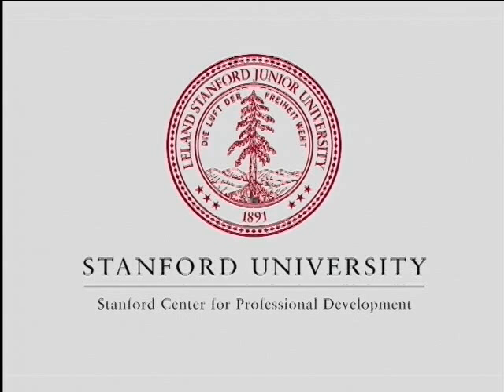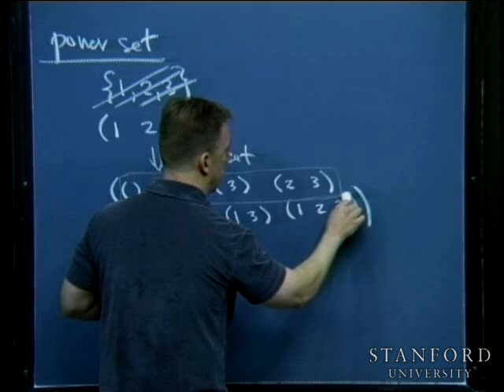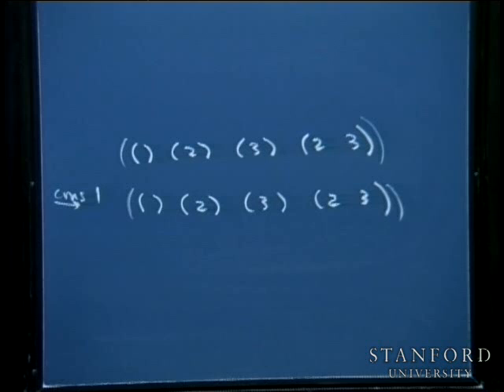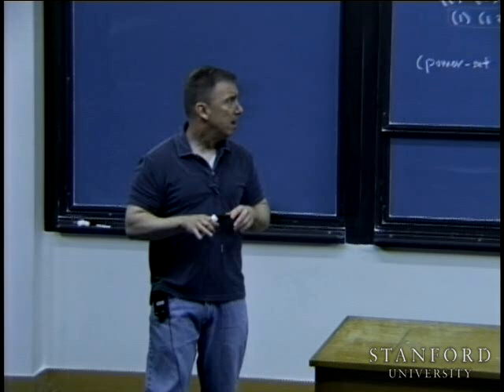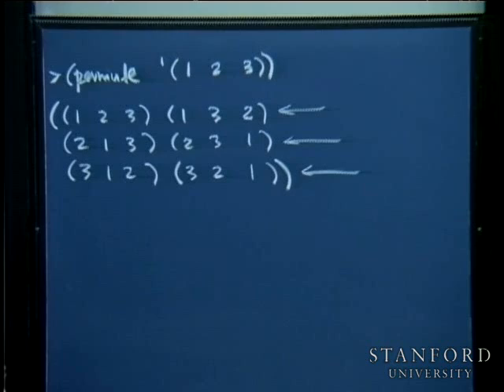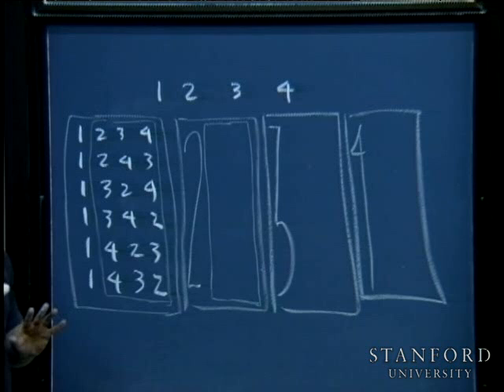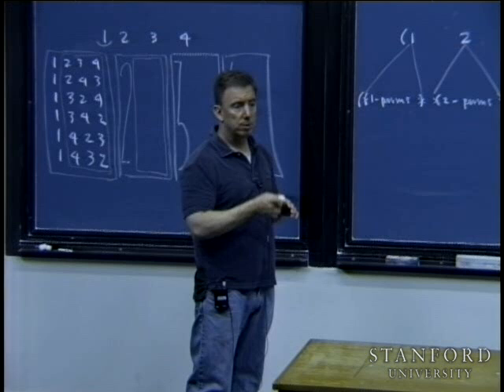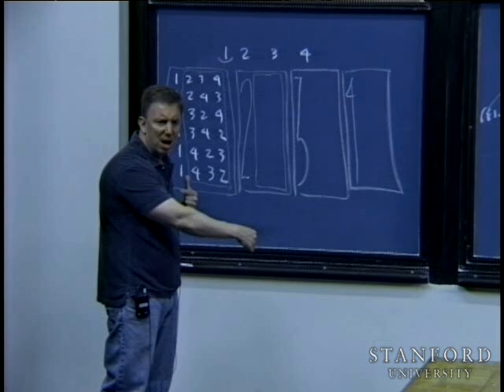Lecture 22 | Programming Paradigms (Stanford)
Lecture by Professor Jerry Cain for Programming Paradigms (CS107) in the Stanford University Computer Science department.  In this lecture, Prof. Cain elaborates upon Scheme programming language by giving several detailed code examples.

Programming Paradigms (CS107) introduces several programming languages, including C, Assembly, C++, Concurrent Programming, Scheme, and Python.  The class aims to teach students how to write code for each of these individual languages and to understand the programming paradigms behind these languages.